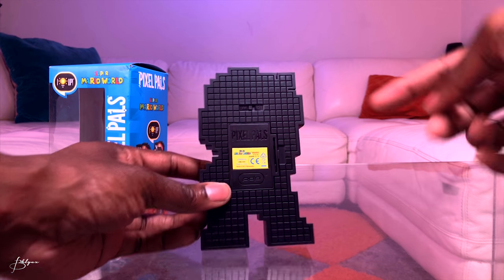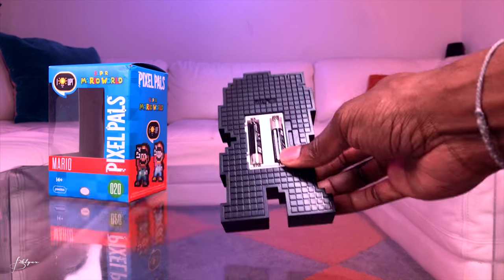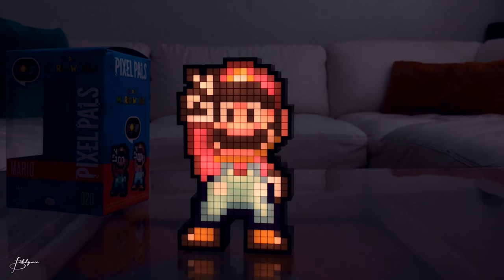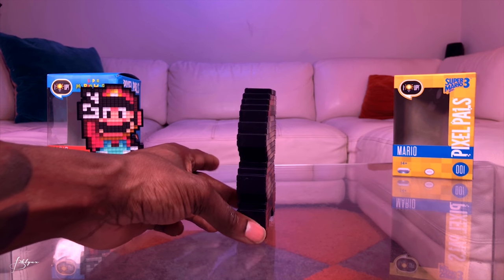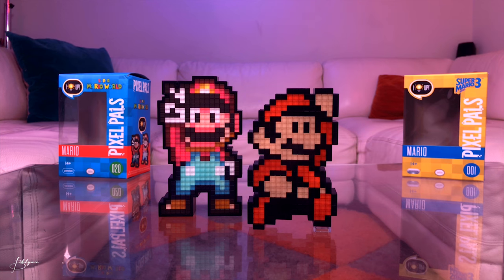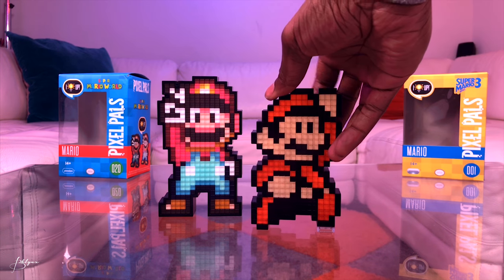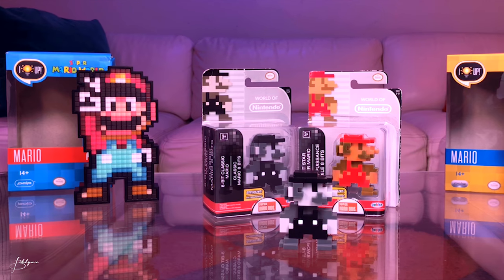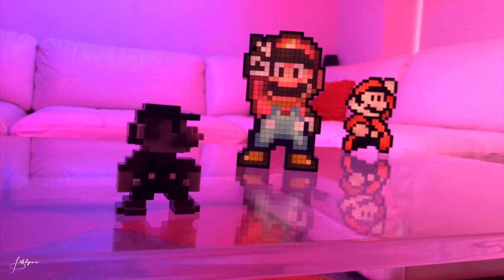SUPER MARIO PIXEL PALS LIGHT UP COLLECTABLES | UNBOXING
Unboxing 2 Pixel Pals Light Up Collectables, Super Mario World 'Mario' & Super Mario Bros. 3 'Mario'.

PDP Pixel Pals Mario World Mario
PDP Pixel Pals Super Mario Bros 3 Mario

Also I showcased Two 8-Bit Mario Collectables 'Classic Mario (Black & White) & Star Power Mario, Both are Exclusives. These Are Made By Nintendo World & Jakks.

World of Nintendo 2.5" 8 Bit Mario

Songs: Conferring with an Old Master & Chiptune Does Drum and Bass